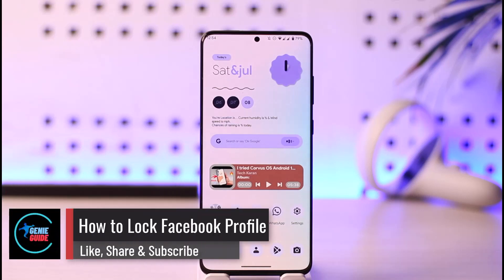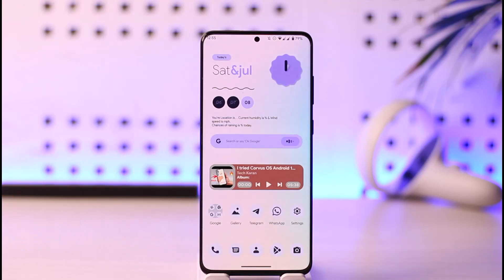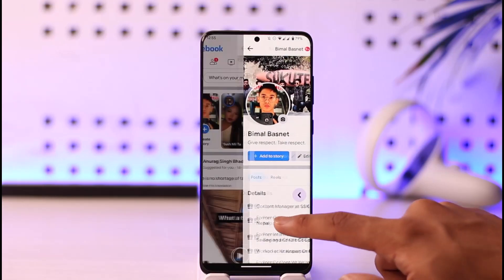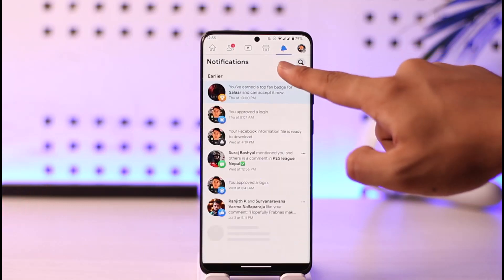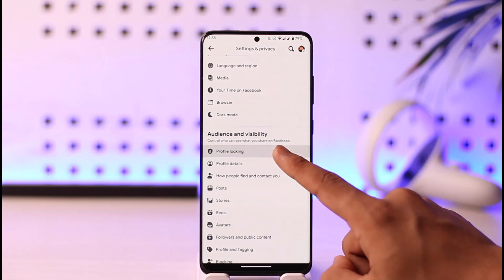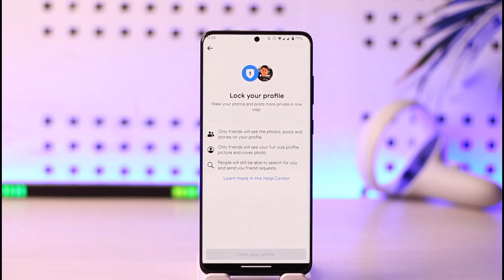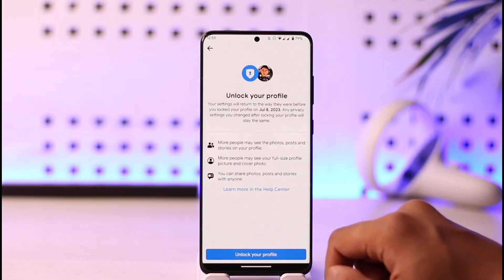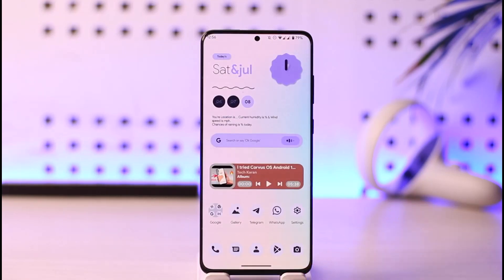How to Lock Facebook Profile !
In this video, I will show you how to lock a Facebook profile.

~ Chapters:
0:00 Introduction
0:10 Lock Facebook Profile
1:00 Conclusion